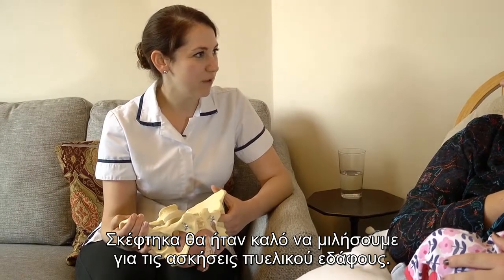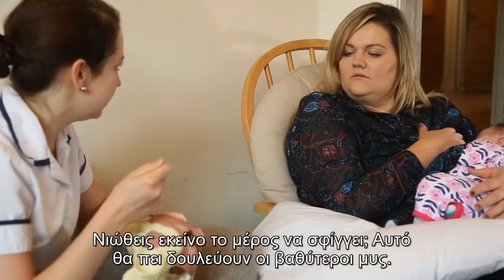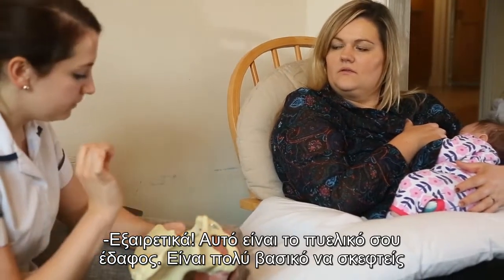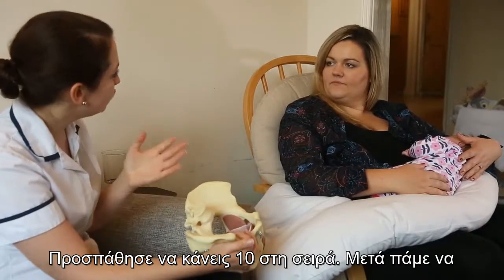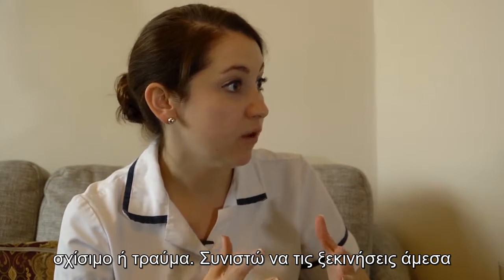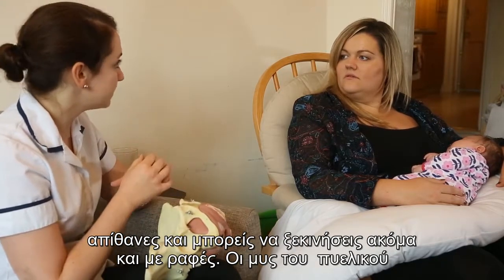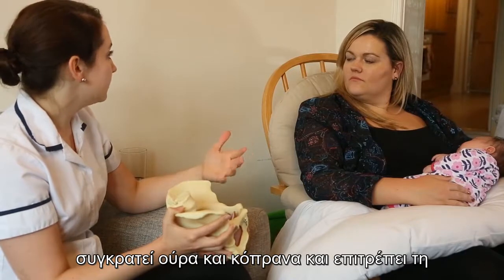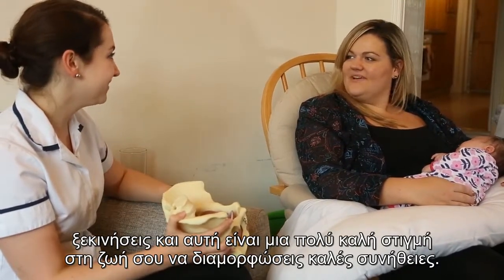GR Pelvic floor exercises